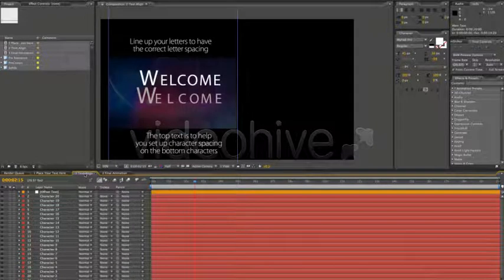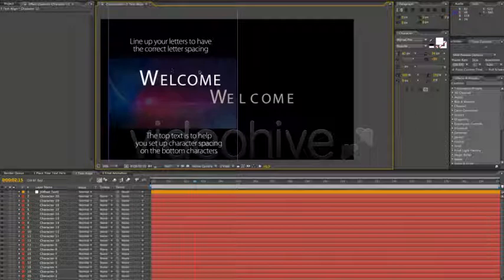Television News Segment Bumpers | Titles - Envato elements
Attributes Length - 0:10, Resolution - 1920 x 1080, File Size - 213.7MB

 3d,blue,bumper,bumpers,channel,fly in,intro,introduction,news,opener,segment,station,television,transition,tv

 There is none directly downloadable links in this Channel

 All the links are refered to official website.

 This Channel only indexs the products and links.

 The products information and the links are only used to spread them.

 Our Channel makes the products seen by more customers.

 Everyday there is new buyers reaching to official page from our channel

 If you do not want your products listing in our Channel , or want to delete them, please let us know. We will take them down as soon as possiable.